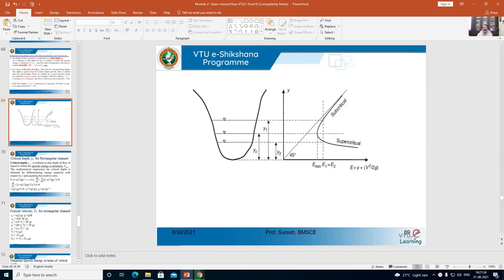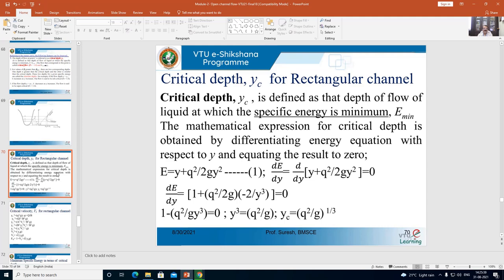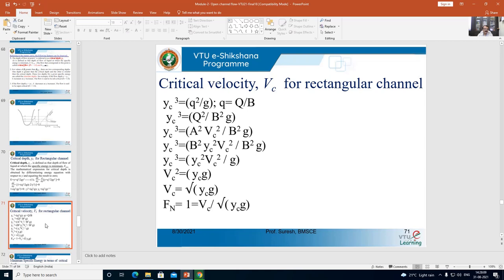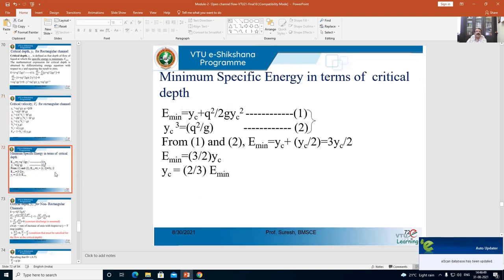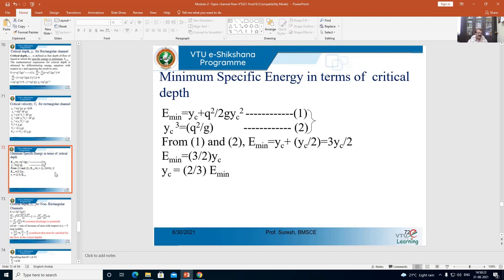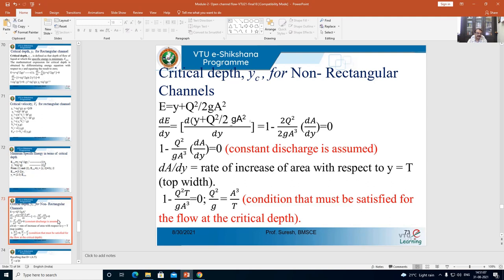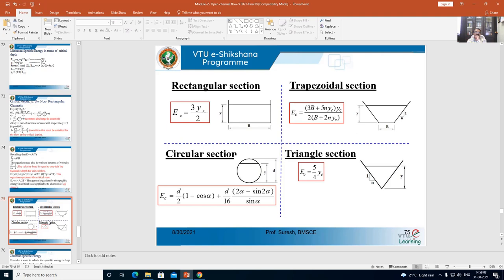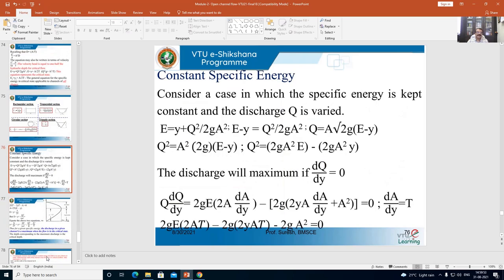Module 2 Lecture 6 Critical Depth Critical Velocity